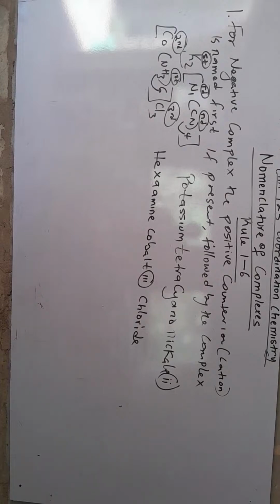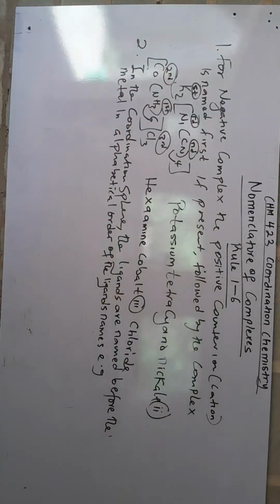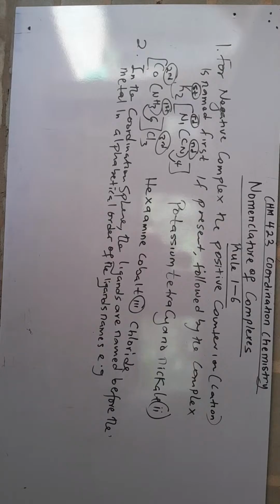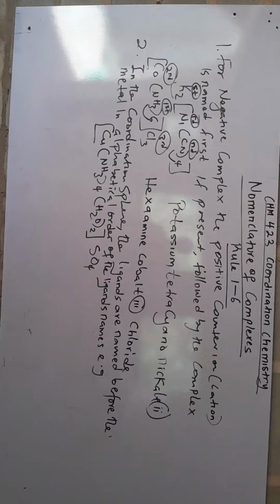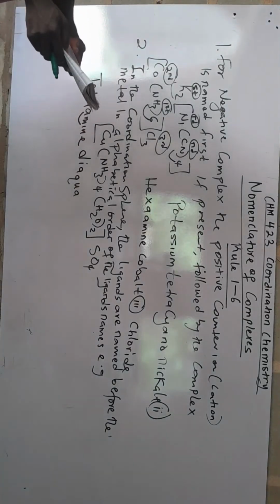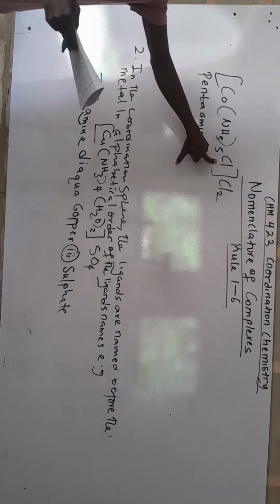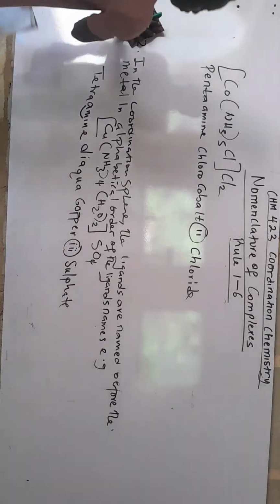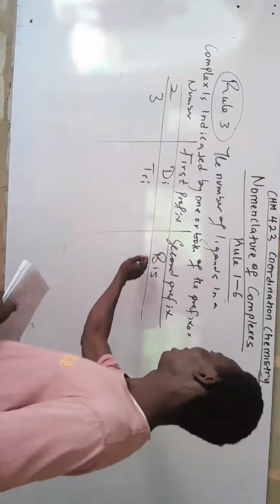CHM423, COORDINATION CHEMISTRY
NOMENCLATURE OF COMPLEXES